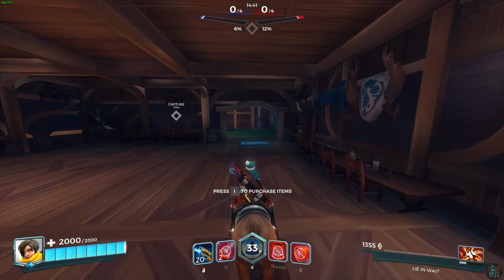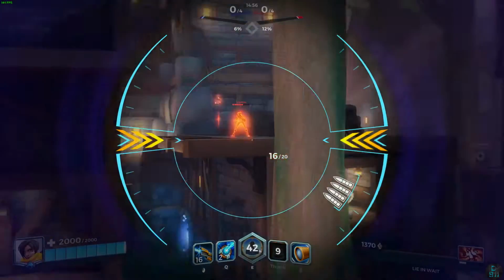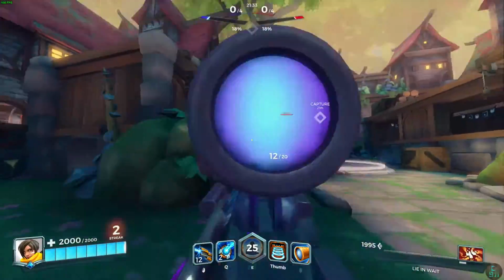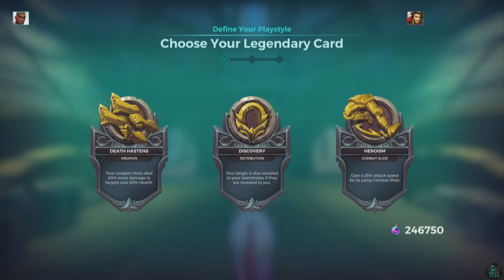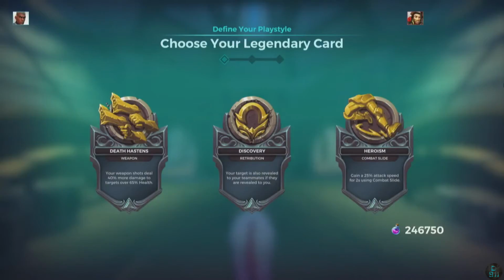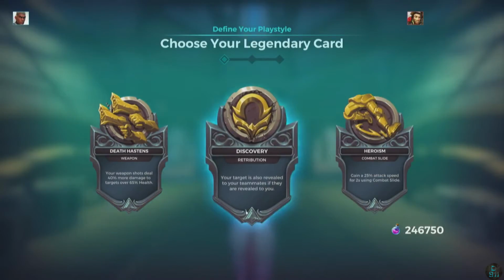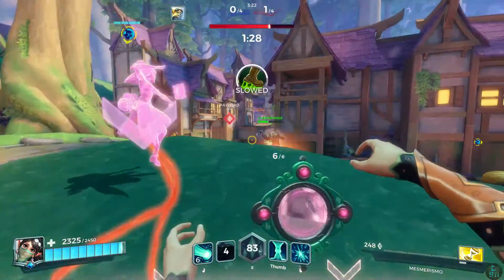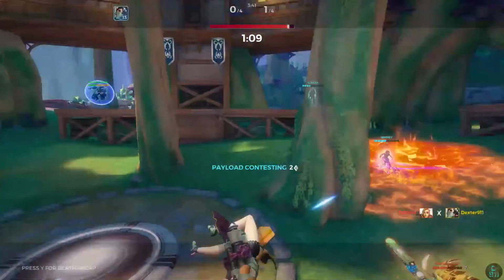Paladins New Champion Lex ! Ob 46 Patch Notes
Paladins New champ Lex, Sneak Peek!

Patch notes ob 46 [Sorry for the spelling mistakes in these notes, i was in a rush to write them all down :)

New nado skin , fn-o1 helios chest!

New champ LEX ,duel magnums

LMB - magnums a dual weld pistals hitimg for 700 damage a hit
RMB - fire all 6 shots to the nearest champ or deplyables , locked on for 1000 damage total
F- COMBAT SLIDE, slide agsist the ground
Q - RETRABUTION targrt someone ramdomly to hunt down, gain credits when your enimy gets kill streaks
E - THE LAW, target less then 65% will be inserated , locked on to people in sight, people over 65% get hit for 600 dmg

legedary death hastens your wepon shots deal 40 more dam above 65% health
Discory - your target is also reveled to your teamates if they are reavealed to you
Heorism gain a 25% attack speed 2s after using combate slide

Balence
itums - ilumanate, 15, 30, 45 instead of %

Andro - 365-380 base movement speed

Barik - blunder bust, 600- 500 damage , tinkering increces bluder blust by 100

Bomb King - leg compinstaion

Cassie - dodge roll, reduce time 6-5

drogoz - health 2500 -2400 , ult charge 10% more , Firespit fixed

Nado - imortal reduce actavation .3-.1 seconds, formitable incressing to 40% , incrressing more healing

Grohk - lighting staff 82-75

Inara - health 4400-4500, ithen gard 12-10 reduced, Ult damage 200-500

Makoa - Ult no longer cc immune

Maldumba - RPD incressed 1-1.5

Pip - lowkey - .5-1-1.5-2, Side tanks .5-1-1.5-2